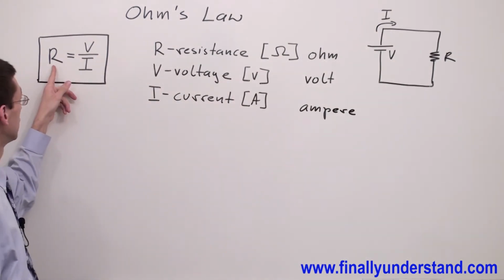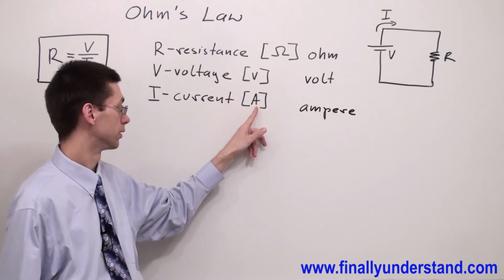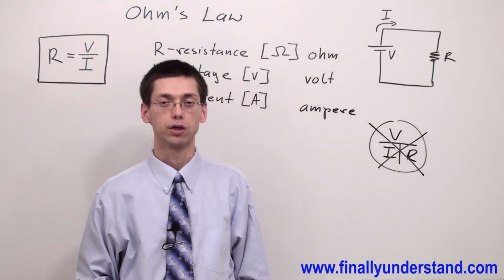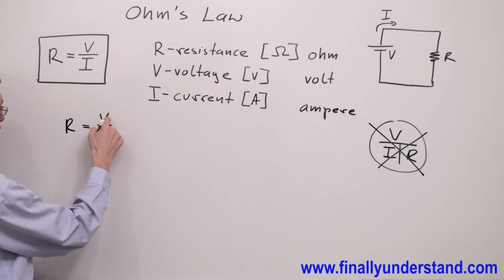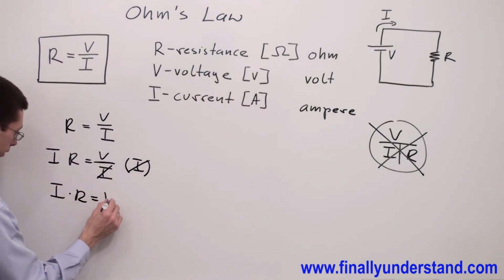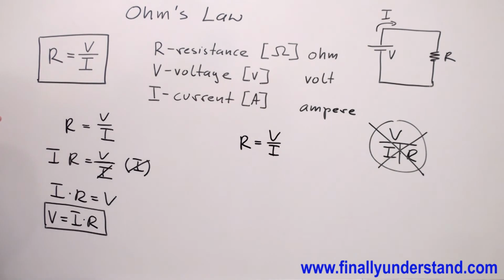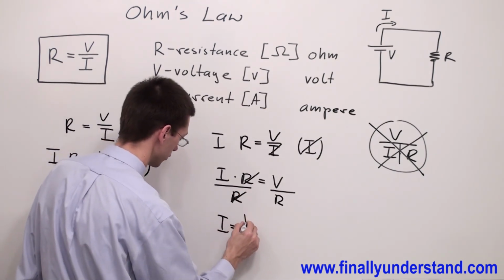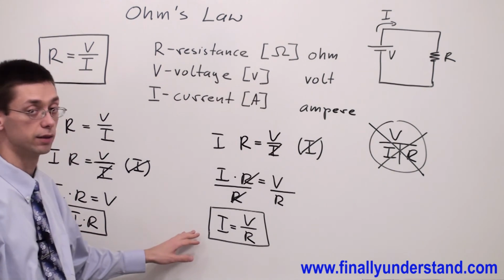Ohm’s Law Explained in 5 Minutes | Voltage, Current & Resistance Made Simple 00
What is Ohm’s Law? How do voltage, current, and resistance relate in a circuit? In this video, we break down the Ohm’s Law formula (V = I × R) in the simplest way possible!

You’ll learn:
✅ The meaning of Voltage (V), Current (I), and Resistance (R)
✅ Quick tips to remember the formula forever!
Perfect for physics students, electronics beginners, and engineering learners who want to understand electricity step by step.